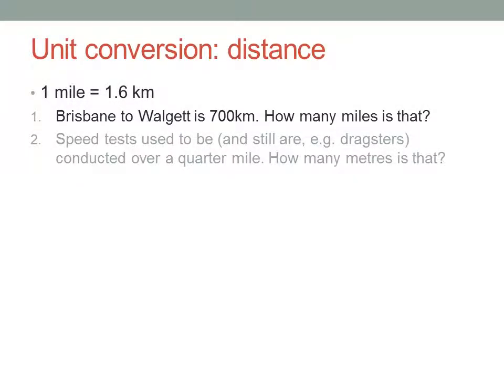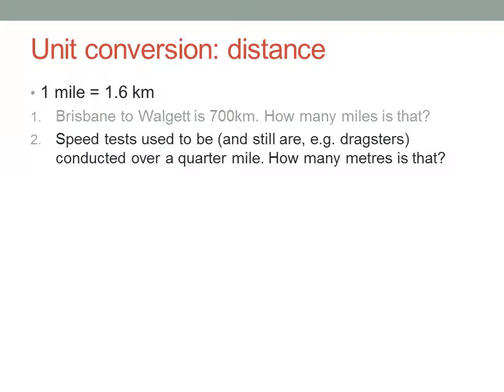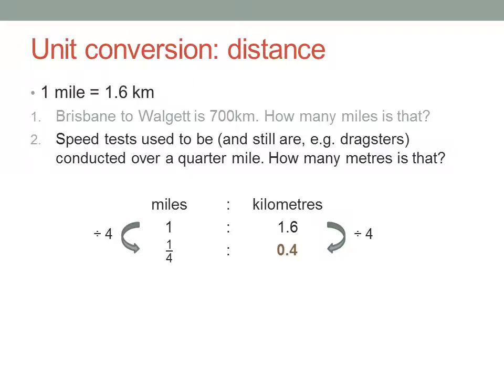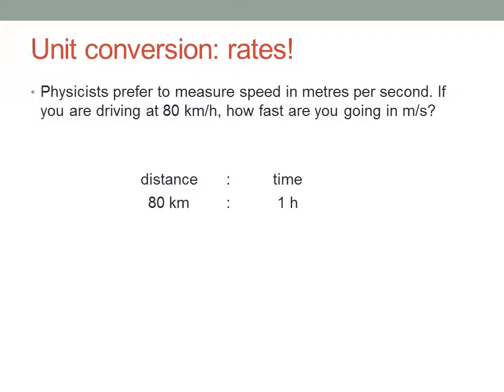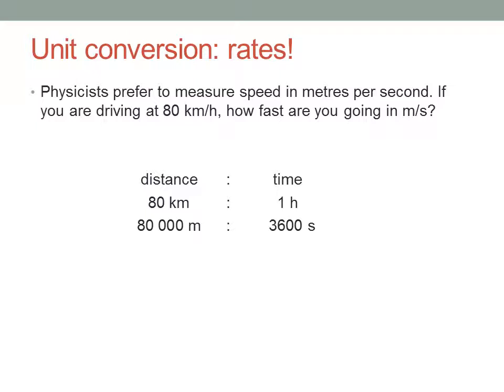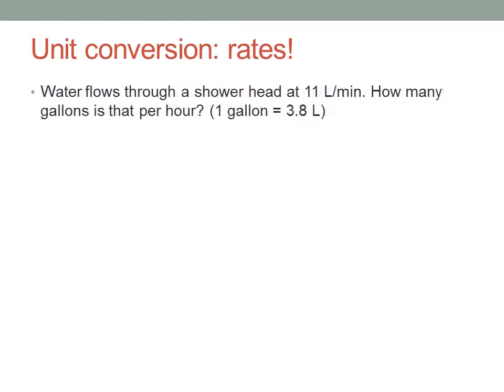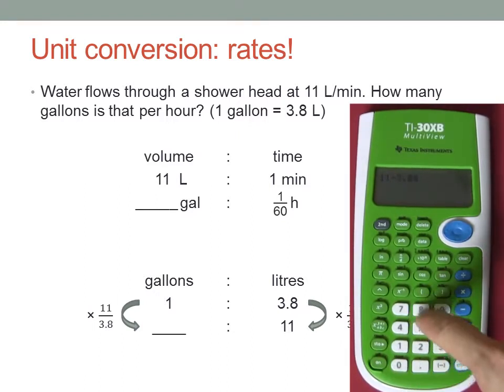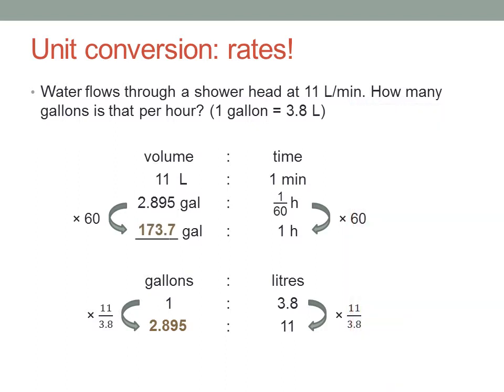Unit conversions with ratios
Using ratios to do unit conversions
- Individual units
- Rates (e.g. speed)